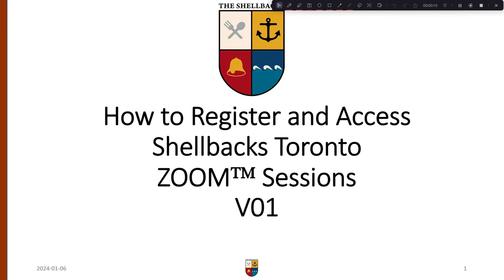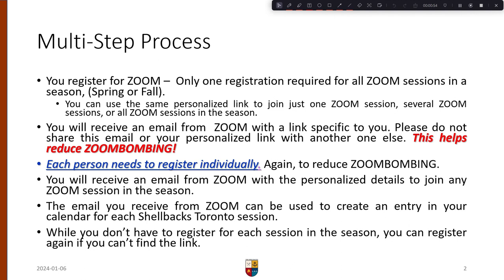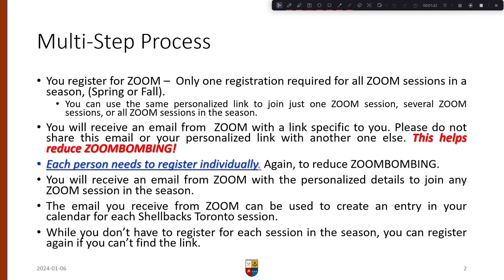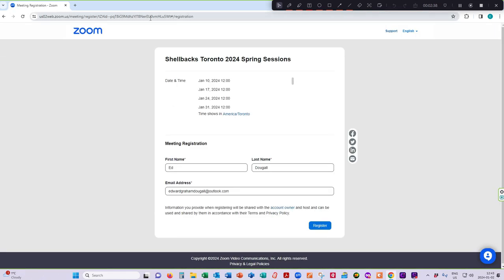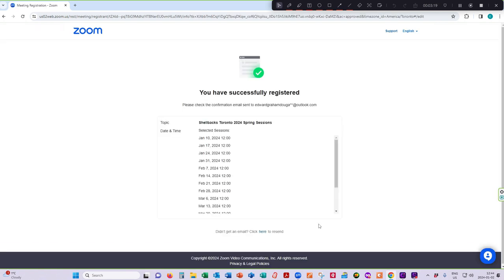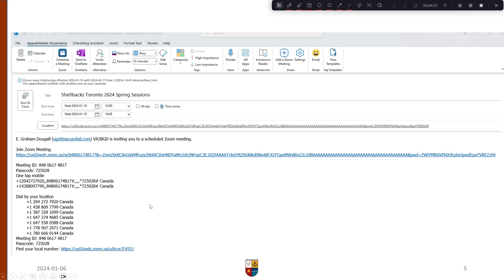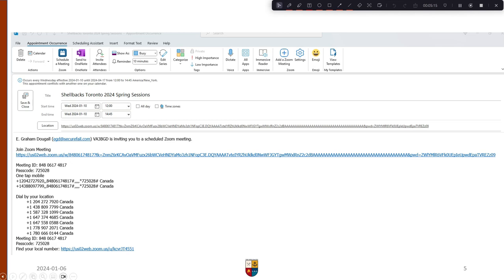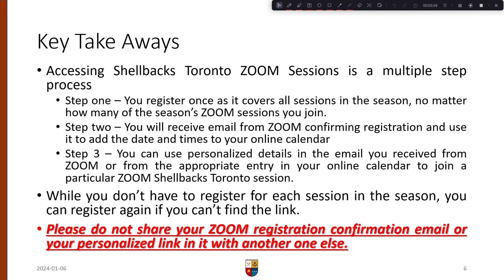How to Register and Access Shellbacks Toronto ZOOM Sessions V01